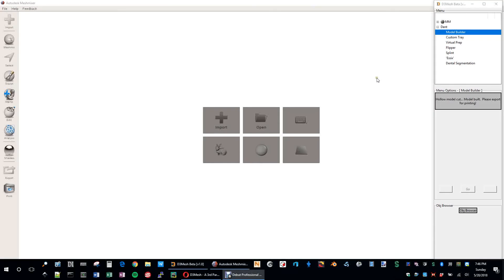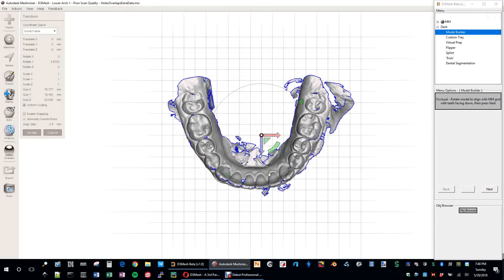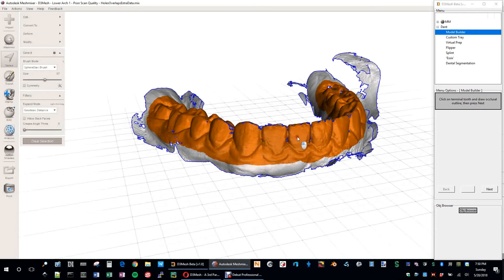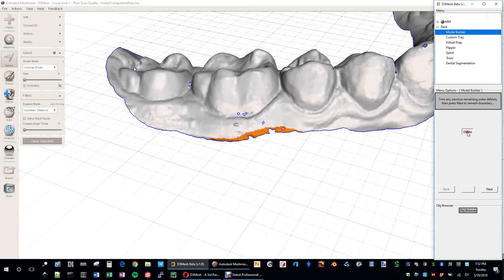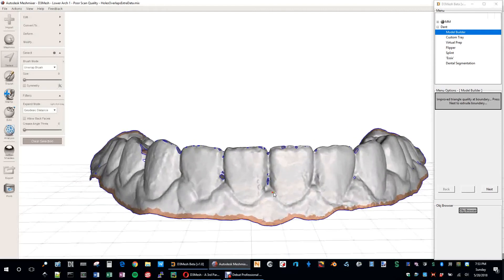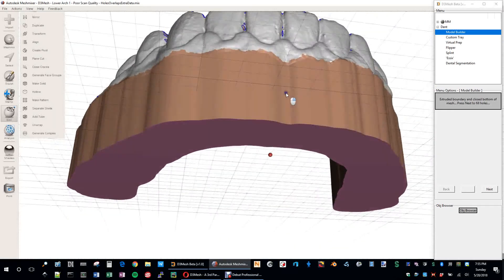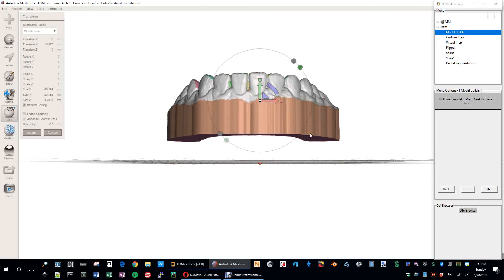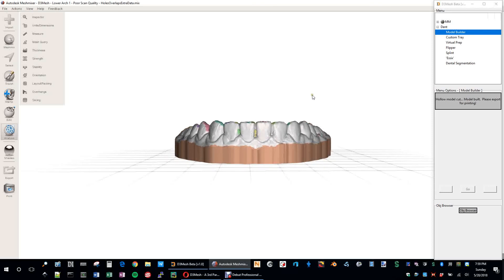D3Mesh - Model Builder 1.0 Introduction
Dr. Kevin Yoder introduces the first released module within D3Mesh,  Model Builder 1.0, and goes through the workflow of building dental models with D3Mesh and Meshmixer.

The Computer Science of Dentistry (CSoD) Channel aims to help advance dentistry through digital innovation,, education and fabrication.